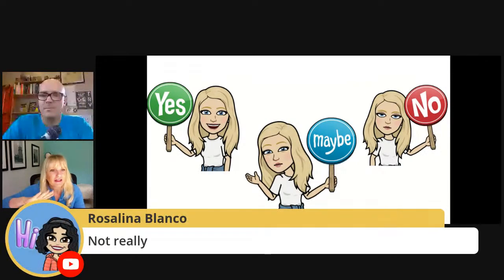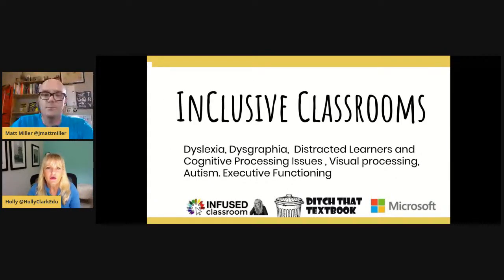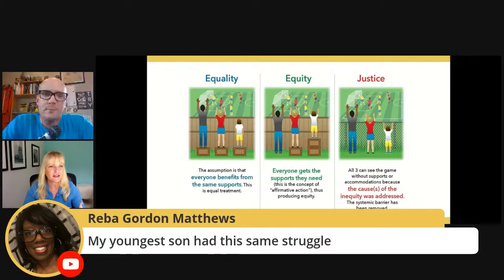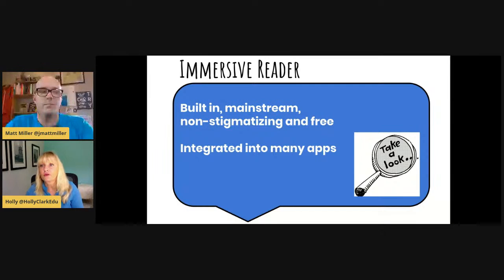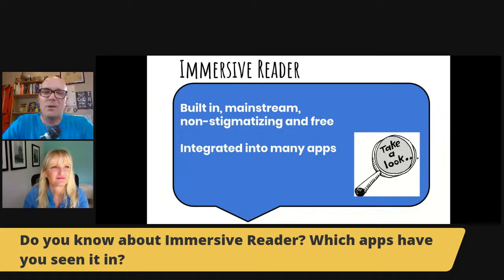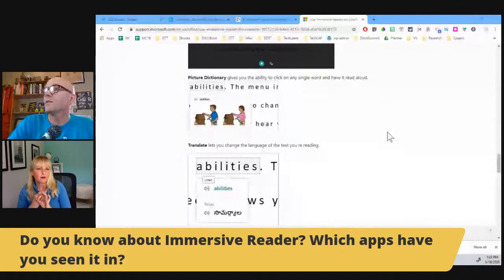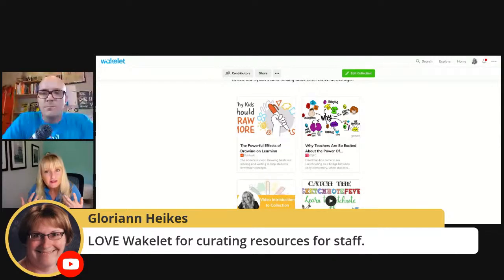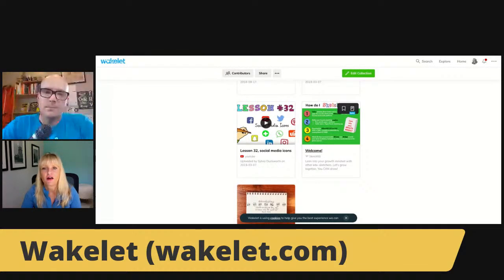Tools to make your classroom more inclusive and accessible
How can we make learning accessible to all of our learners? Several tech tools can help support our learners. In this video, Holly Clark (The Infused Classroom) and Matt Miller (Ditch That Textbook) will talk about Wakelet, Office Lens and Immersive Reader. We'll discuss how they can be used by your students to support them in a non-stigmatizing way.

For more resources like these, check out The Infused Classroom and Ditch That Textbook